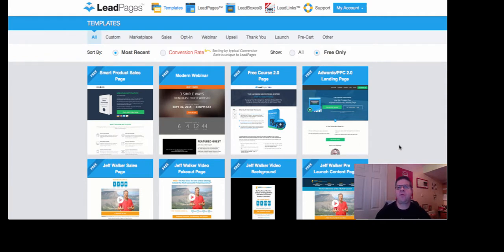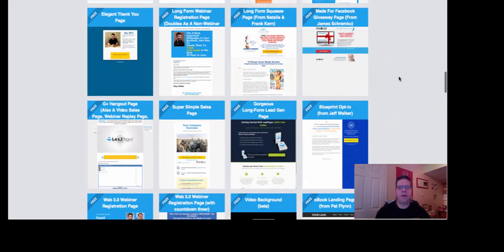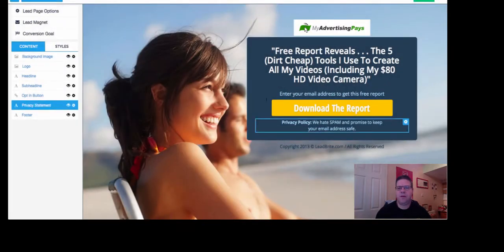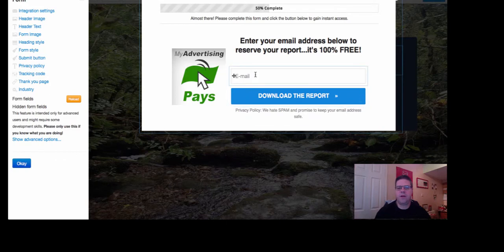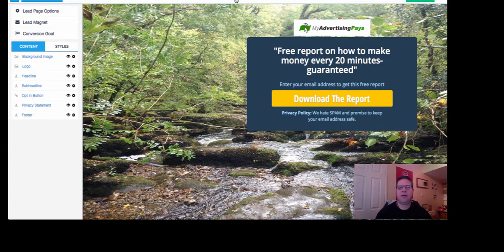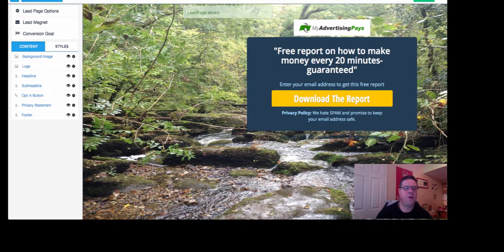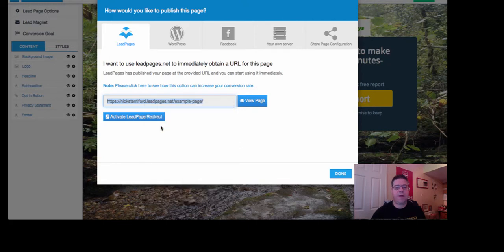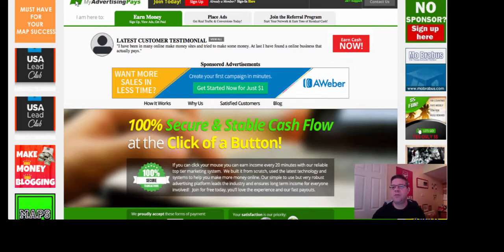How To Use Leadpages To Create A Converting Opt In Page To Build Your List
Watch this video so you can learn How To Use Leadpages To Create A Converting Opt In Page To Build Your List.